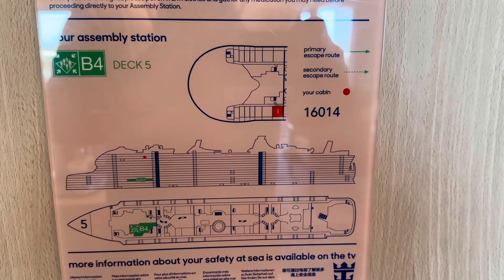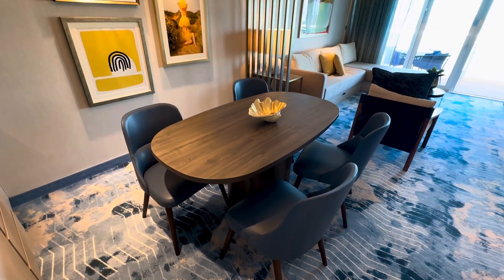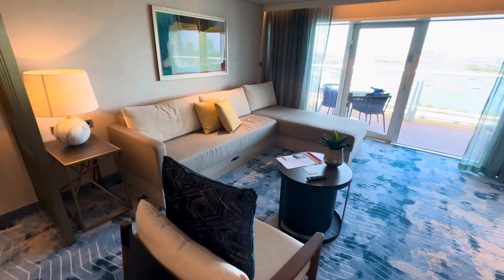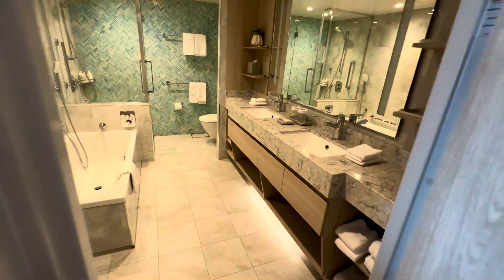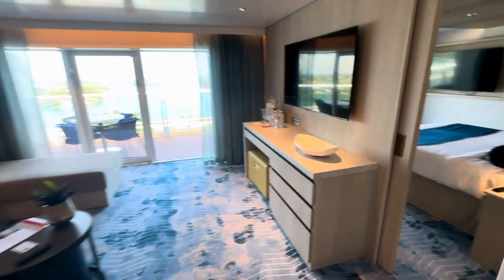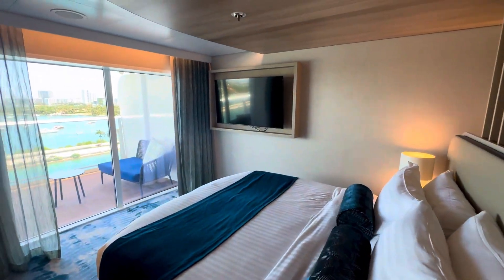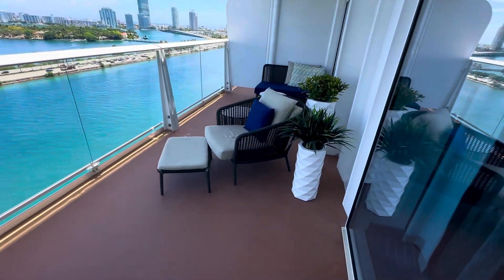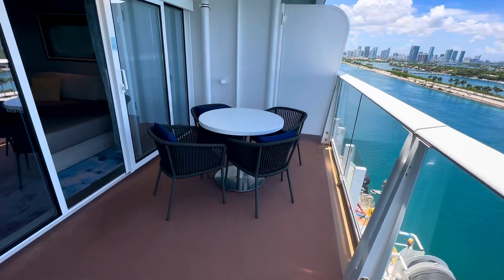Royal Caribbean’s Icon of the Seas - Owner’s Suite 16014 Room Tour